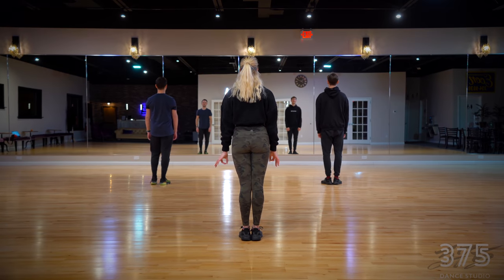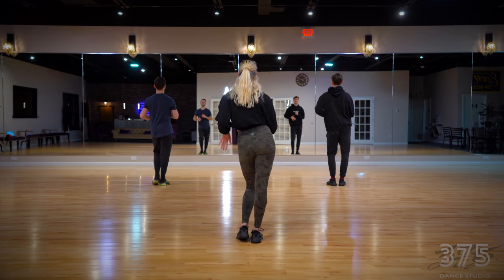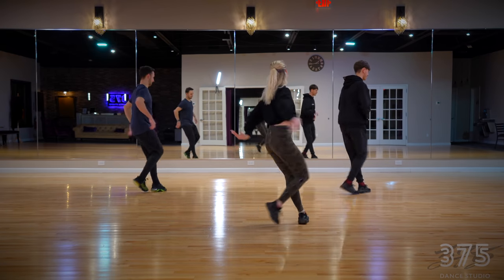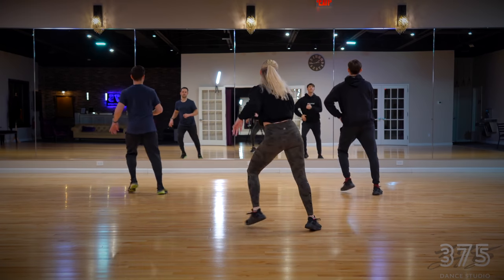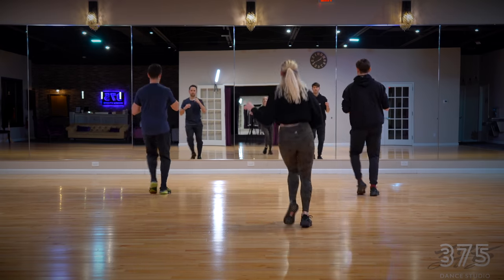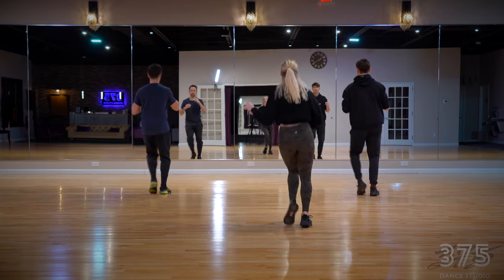Easy To Follow 30 Minute Dance Workout View From The Back (Salsa, Bachata, Merengue, Mambo And More)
Want to dance your way to feeling fit, energised and mentally sharp in just 12 weeks?

In this video we are doing a beginner dance workout. You can follow along with us as we go through some basic Hustle, Salsa, Merengue, Cha Cha, American Rumba, Samba, Jive, Mambo, Bachata and International Rumba steps. This workout is a good introduction to some very popular basic dance steps!

Video has been mirrored for you to follow along!

0:00 Intro
0:10 Merengue
2:58 Mambo
5:58 Cha Cha
8:00 Samba
10:00 American Rumba
13:47 Bachata
16:59 Hustle
20:33 Jive
22:50 Salsa
26:05 International Rumba
29:13 Outro